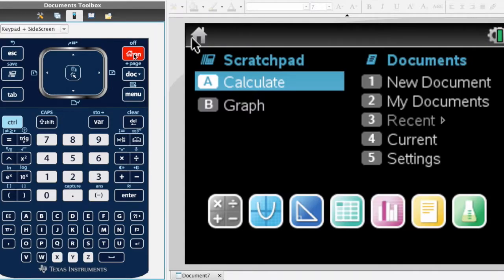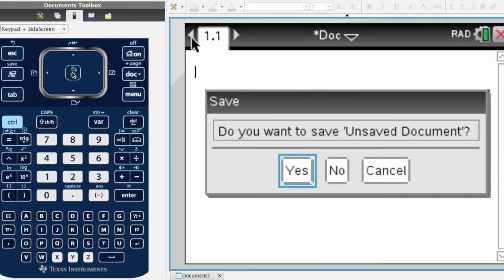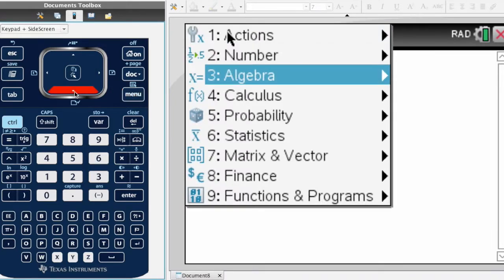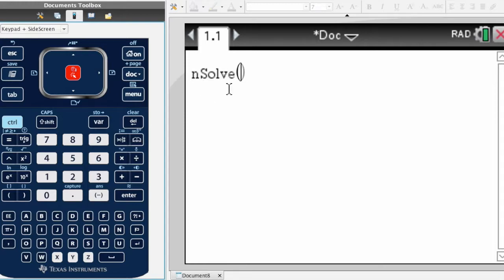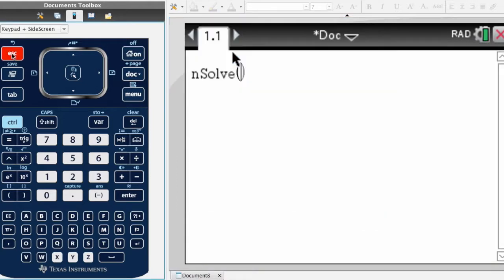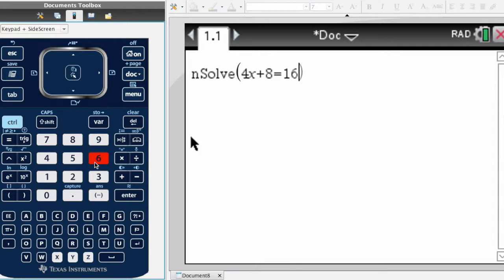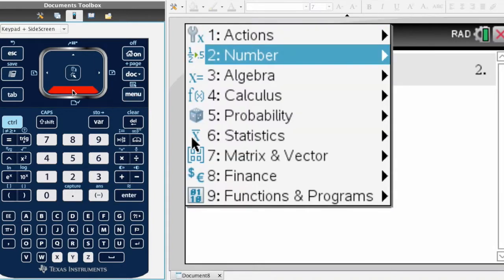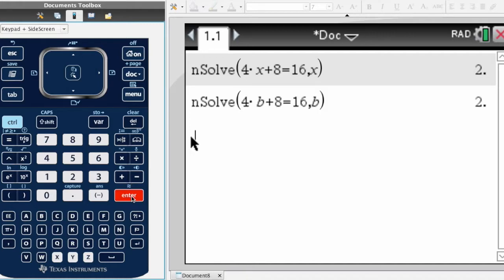Texas Instruments TI Nspire Tutorials Solving Equations for Numerical Values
In this tutorial, Tom Adams will show you how to solve simple linear equations for a numerical value solution on the TI-Nspire. Purchase a TI-84 CE Calculator: